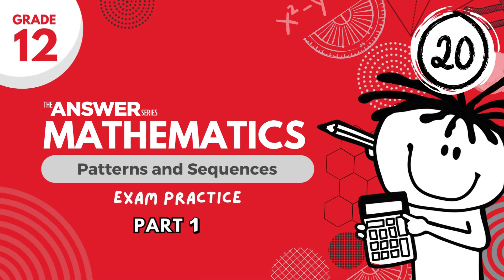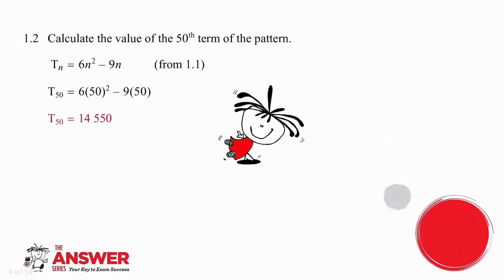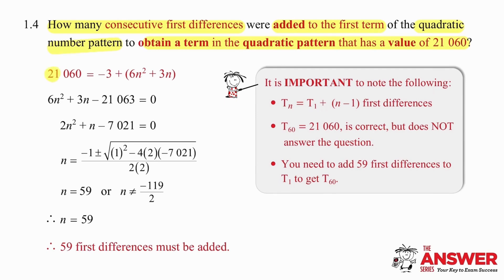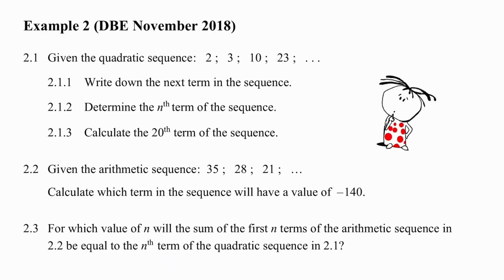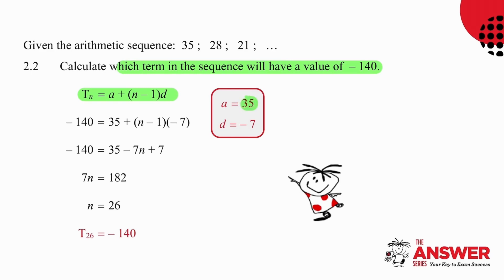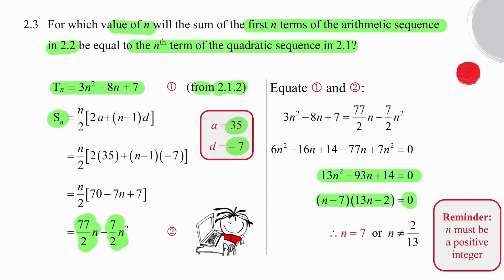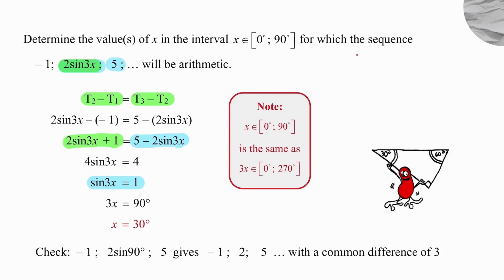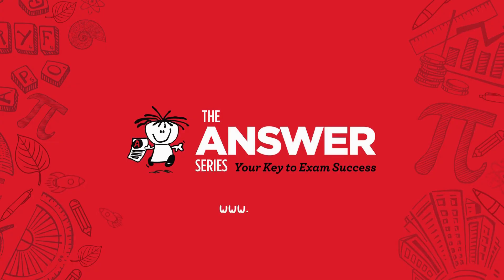GRADE 12 MATHS PATTERNS & SEQUENCES – Exam Prep (PART 1) #20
Understanding how to work with the general term of a quadratic pattern, the sum formula for the row of first differences and the relationship between them. Problems involving trigonometry and arithmetic sequences.

• Page 149: Paper A1 – Question 3
• Page 157: Paper C1 – Questions 2 & 3
• Page 160: Paper D1 – Questions 2 & 3
Gr 12 Mathematics PAST PAPERS TOOLKIT
• Page 9: DBE 2015 P1 – Question 3